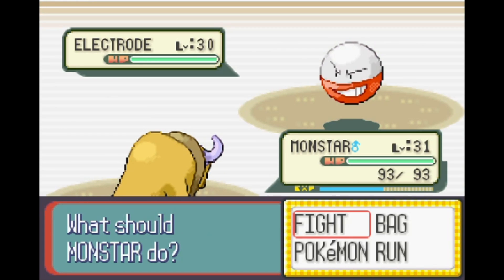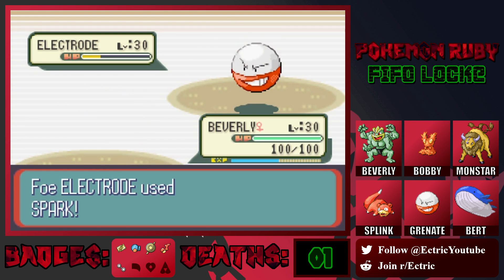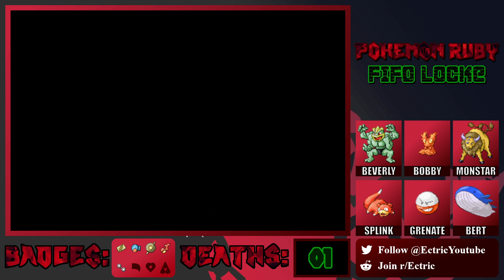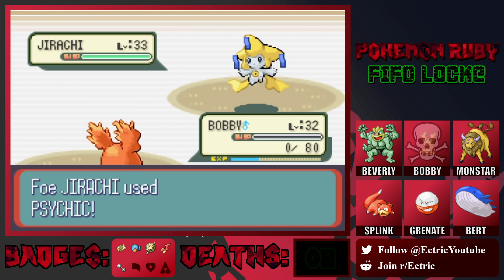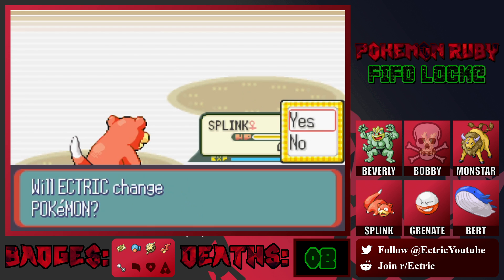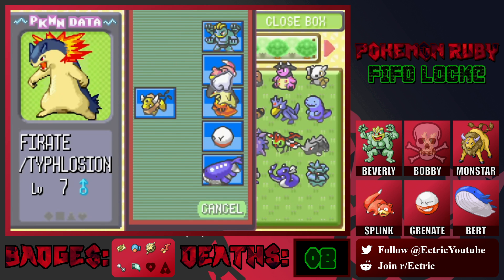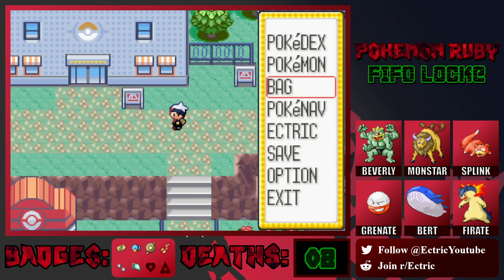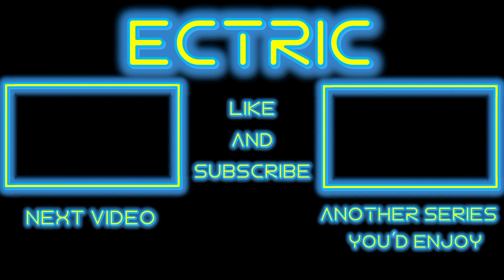Winona Has a Jirachi?! -- Pokemon Ruby FIFO Nuzlocke Ep 16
Skip Intro: 0:42

Welcome to the Pokemon Ruby and Sapphire Randomized FIFO Locke Nuzlocke! I will be playing through Pokemon Ruby using a variation of the Nuzlocke ruleset where I have no choice over what my team looks like.

The rules are listed below:

1. If a pokemon faints, it is considered dead and can no longer be used.
2. Throughout the game, only the first pokemon encountered in each unique route can be caught. If that pokemon flees, faints, or is run away from, the encounter is forfeited and no other pokemon can be caught in that route. There are 2 caveats to this rule: If the first encountered pokemon is in the same evolution line as a pokemon that has already been caught, I can continue to re-encounter until I get a pokemon of a species I haven't yet caught (species clause) or if at any time a shiny pokemon is encountered, I can catch and use this pokemon regardless of where it was encountered (shiny clause).
3. All pokemon must be nicknamed to encourage forming an emotional bond.
4. If all my pokemon on my team and in the PC die, I lose. However, if my entire team dies but I have pokemon in the PC that are still alive, I can continue with those pokemon.

In addition to these normal nuzlocke rules, a FIFO Locke adds on 2 additional rules:
1. Pokemon must be added to the team in the order in which they were caught. Once my team reaches 6 pokemon, all additional pokemon must go into the PC and cannot be added onto the team until a slot opens because of a death and there are no pokemon in the PC caught before that pokemon.
2. I must attempt to catch all encounters within reason. I cannot choose to run from an encounter to avoid a bad team member unless staying in and continuing to try and catch the pokemon would risk causing a death.

This version of Pokemon Ruby has been randomized. This means all starters, trainer pokemon, wild encounters, and static pokemon are random. Additionally, field items and TMs have been randomized. All pokemon have been given the ability to learn all HM moves to allow for continued progress in the game regardless of the makeup of my team. However, if a team member can normally learn an HM, I must give the HM to that pokemon. Only if no pokemon can naturally learn an HM can I teach it to a pokemon that doesn't naturally learn it.

I hope to play through the entire game, defeat the Elite 4, and become the Hoenn champion! Join me on my Pokemon Ruby randomizer nuzlocke challenge using a unique ruleset!

Join the Ectric subreddit at r/Ectric